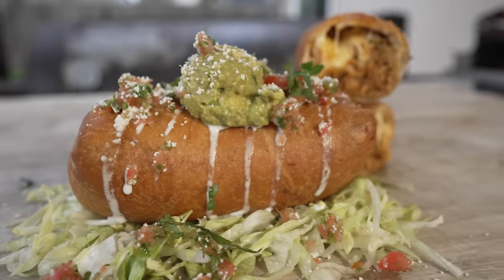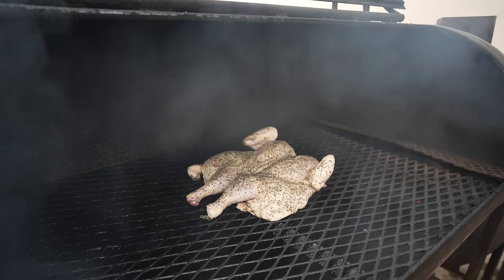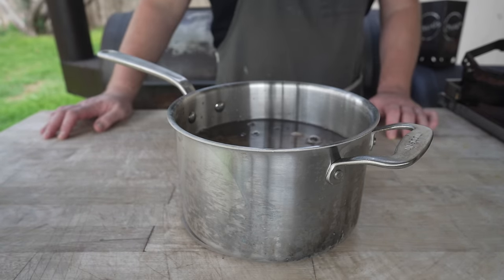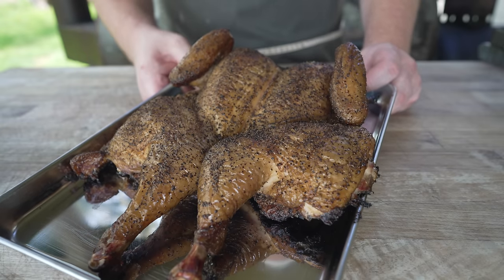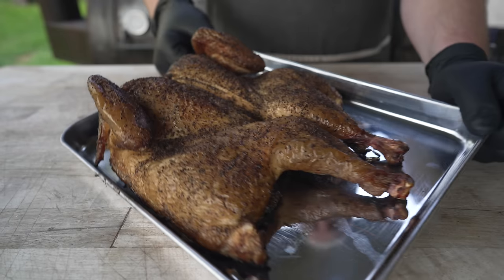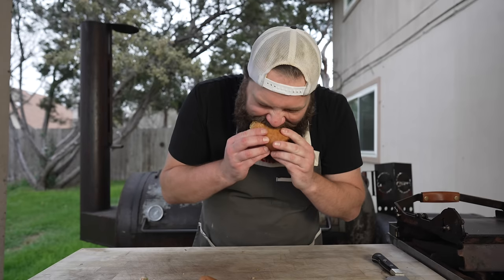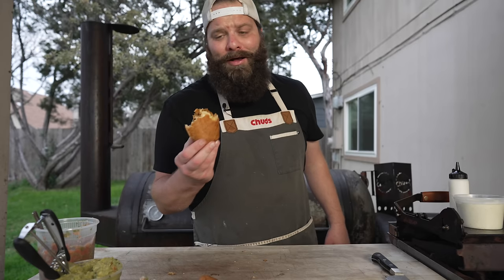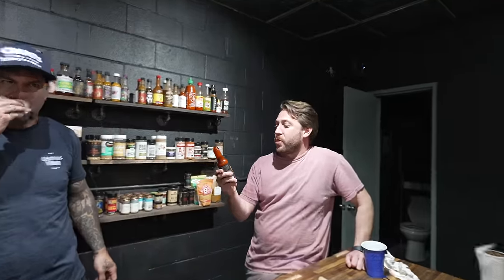Deep Fried BBQ Burrito!! | Chuds BBQ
Salsa
 7 Roma Tomato
 3 Jalapeno
 1/2 Onion
 1/4 Cup Cilantro
 3 Cloves Garlic

Refried Beans
 4 Cups Pinto Beans
 1 Cup Lard
 2 Tbsp Oregano
 2 Tbsp Cumin
 1/2 Onion
 1 Jalapeño

Sauce
 3 Ancho Chili
 4 Chili de Arbol
 1/2 Cup Salsa
 4 Quart Stock
 2 Tbsp Oregano
 2 Tbsp Cumin
 1 Tbsp Paprika

Tortilla Recipe
 450g Bread Flour
 15g Kosher Salt
 12g Baking Powder
 130g Beef Tallow
 250g Water

Pots & Pans
►Made In Stainless Clad Set

Knives
►8" Chef’s Knife
►Boning Knife
►Bone Saw

Appliances
►Weber Kettle
►Deep Fryer
►Kitchenaid Mixer
►Food Processor

Ingredients
►Chud Rub and 16 Mesh Black Pepper
►Wagyu Tallow
►Dough Conditioner
►High Temp Cheese
►Pink Salt
►Sodium Citrate
►Hog Casings
►Sheep casings

►Garlic Mandolin
►Fire Blower
►Cold Smoke Generator
►Injector
►Scale
►Rub Tub
►Burger Press
►Butcher paper
►Paper stand
►Cutting Board

Welding Tools
►Blowtorch
►Welder
►Angle grinder
►Grinder Blades
►Chop Saw
►Pipe Level